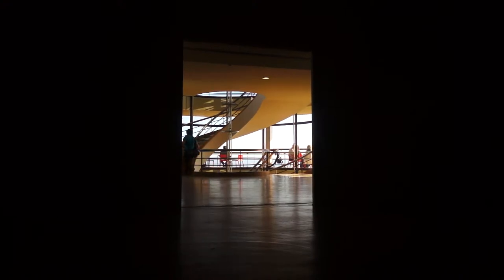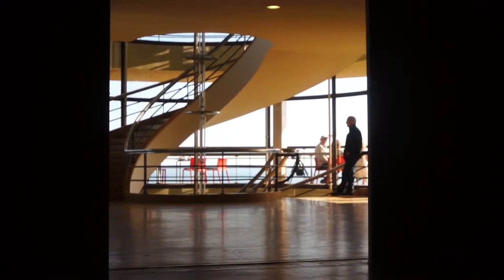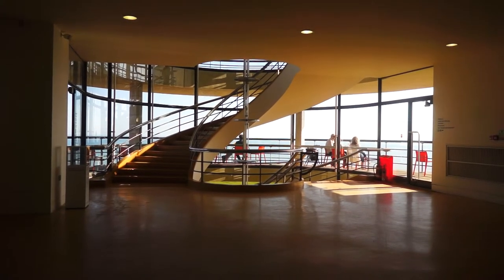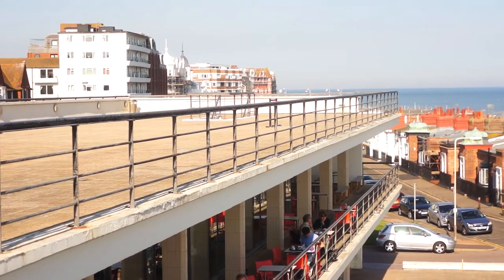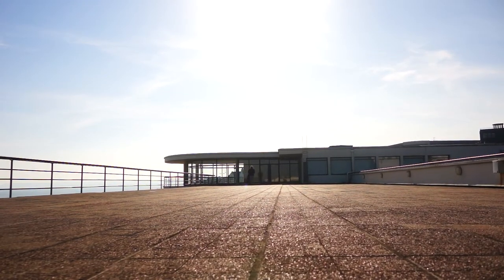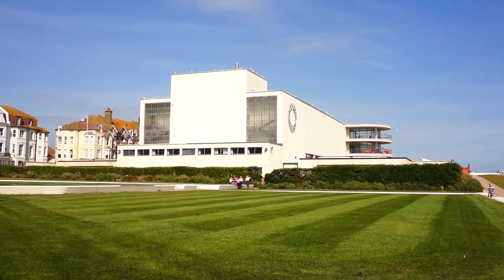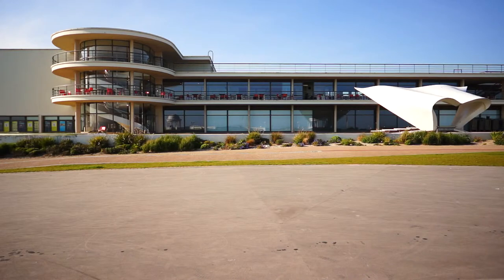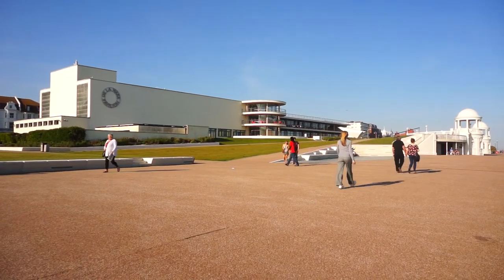Diary 8.3 - De La Warr Pavilion, Bexhill on Sea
A visit to a building that deserves voice over